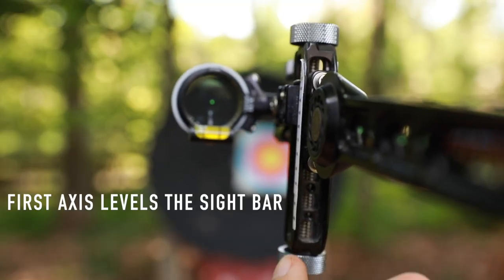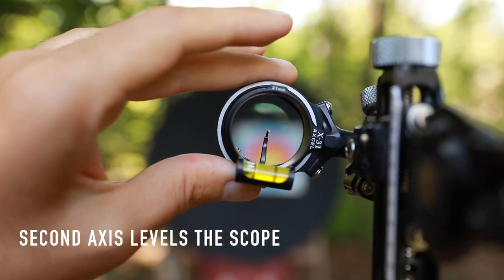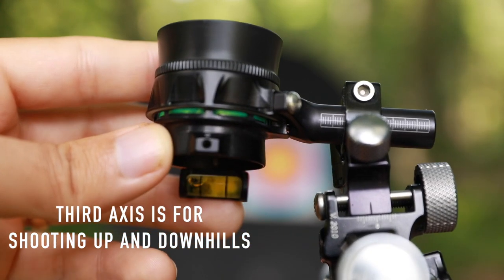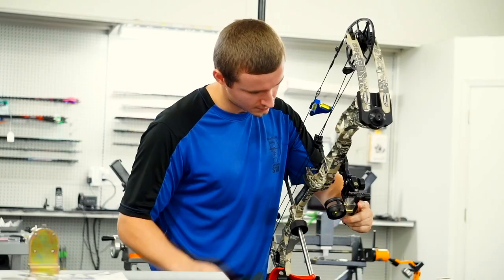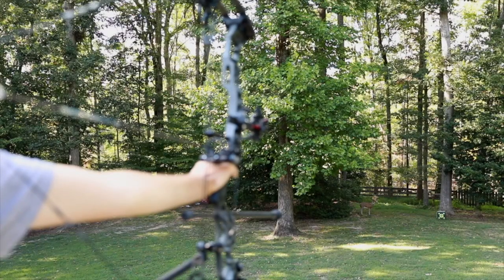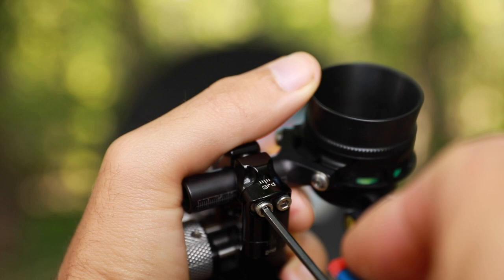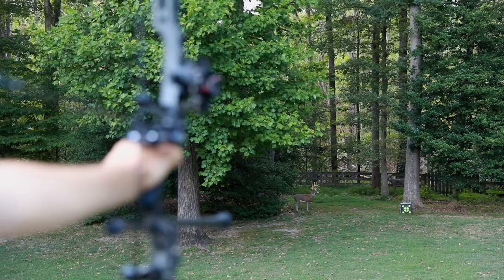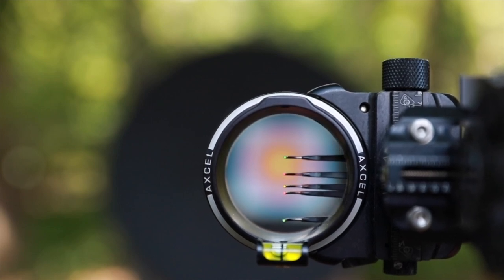How to Adjust the 3rd Axis on your Bow Sight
If you shoot 3D, field or any type of archery that involves shooting steep angles then you need to have your 3rd axis dialed. Archery shops will level your sight and give you a great starting point, but for best results you need to "shoot in" your third axis. In this video we go over how to shoot in your third axis and give a brief overview of the other axes.